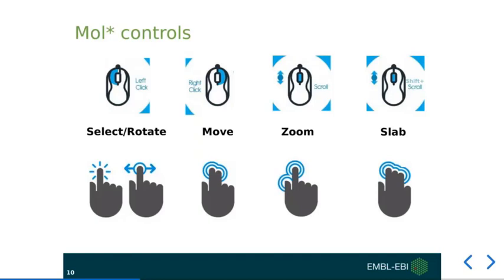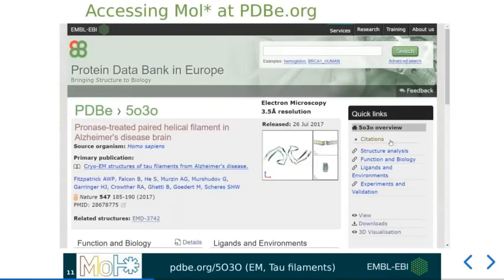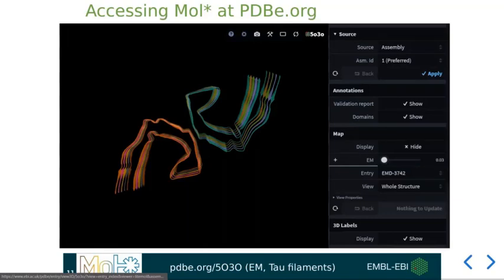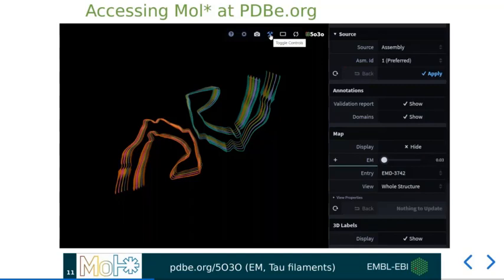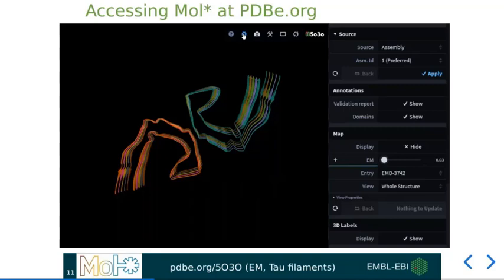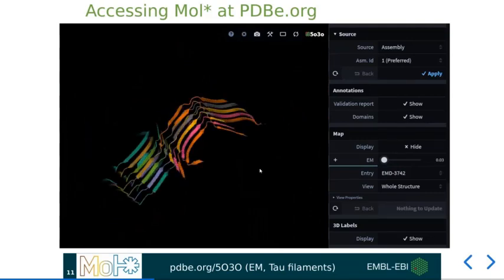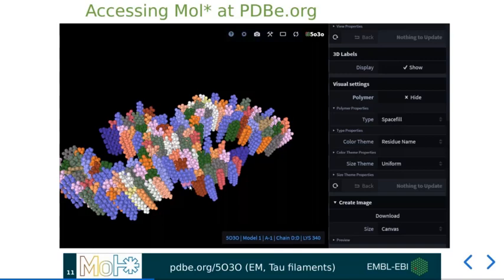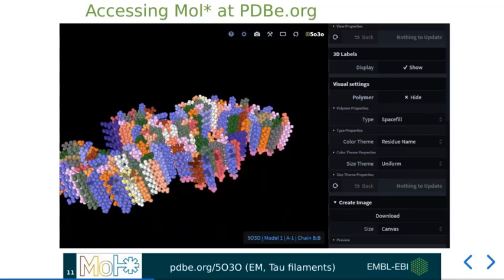Mol* at PDBe - Basic controls and features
This short tutorial will introduce you to the basic controls and features of the Mol* viewer on the PDBe pages. This should enable you to effectively view PDB structures in your browser and create great images for talks and publications.

To try Mol* yourself, visit PDBe.org/5o3o/3d or substitute in your favourite PDB ID.